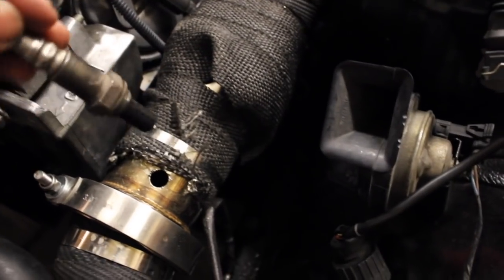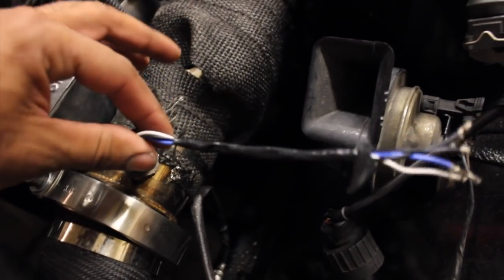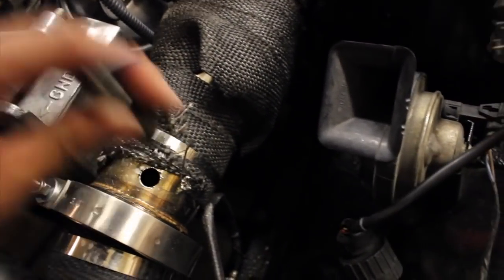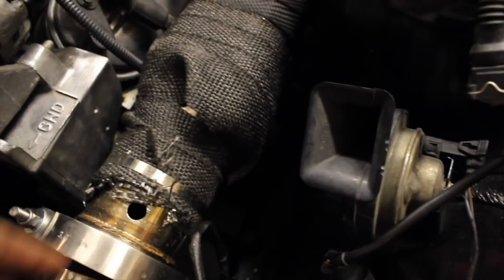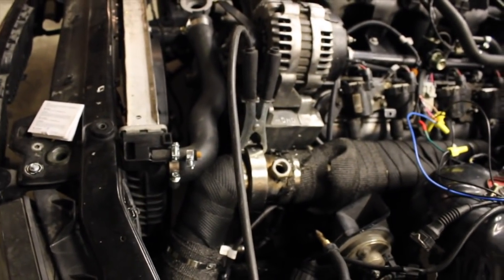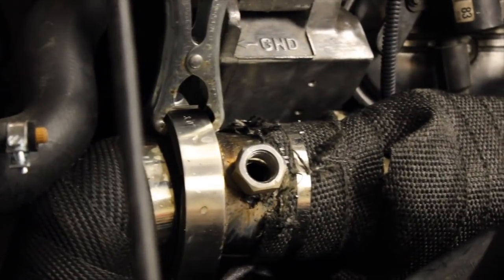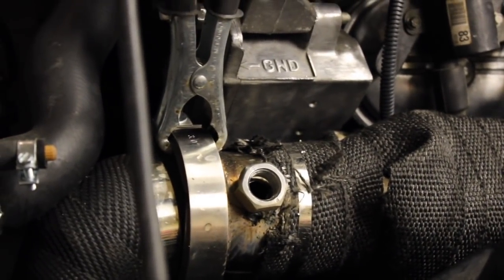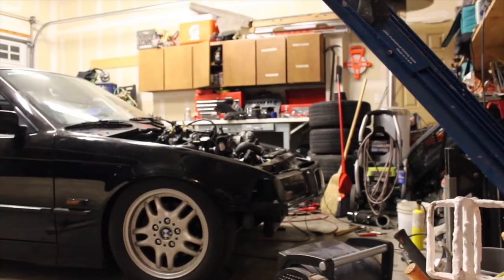FIRST DRIVE ON THE LS SWAPPED E36! STILL SOME BUGS!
FINALLY GOT THE E36 OUT OF THE GARAGE FOR A TEST DRIVE SINCE SWAPPING IN THE 5.3 LS ENGINE!